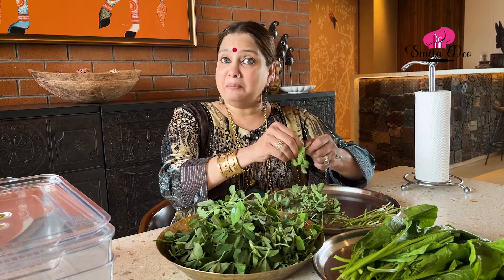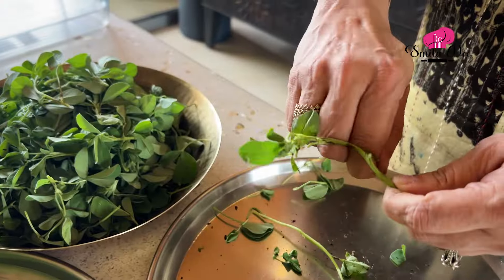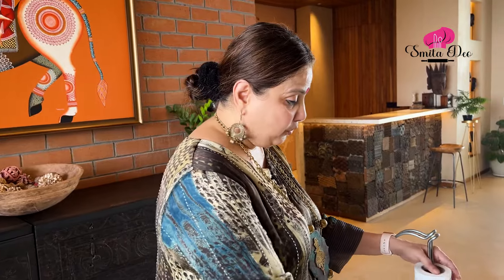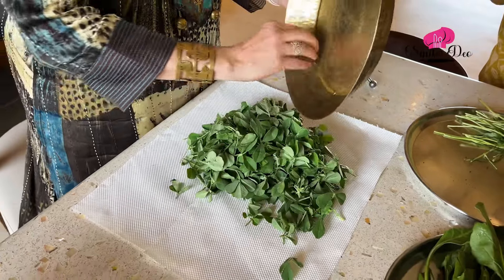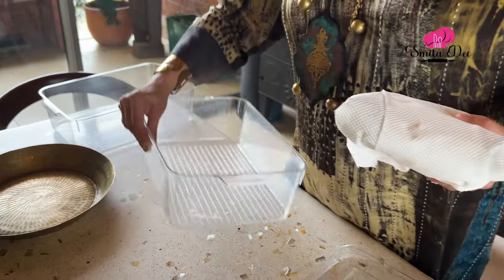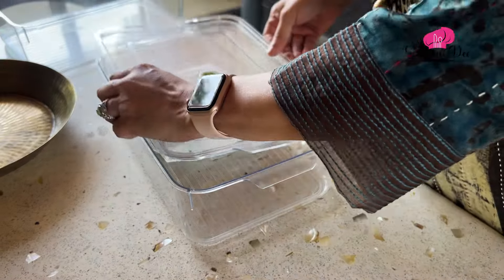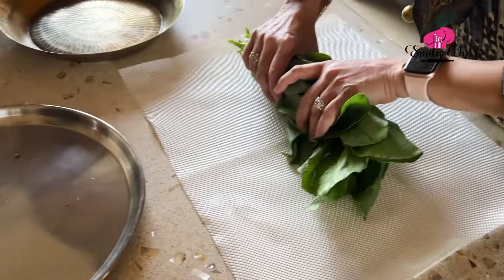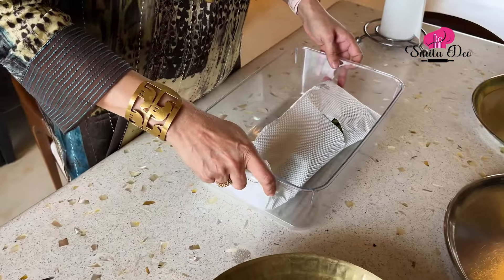Here’s how I clean and store Palak and Methi leaves so they can last longer!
Produced by- Shashank Alshi, Shivani Jaiswal & Team

How to store palak and methi, How to store Palak, How to store Methi, How to store leafy vegetables, How to store Green Leafy Vegetables, How to store palak and methi so they cant last longer